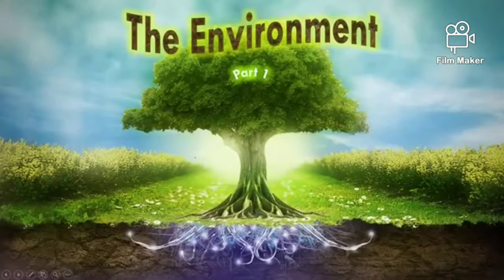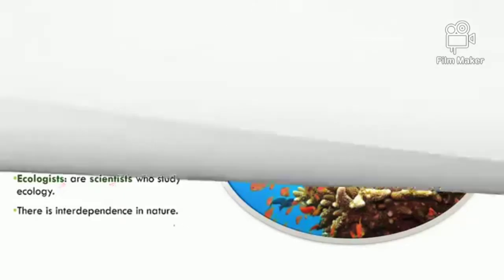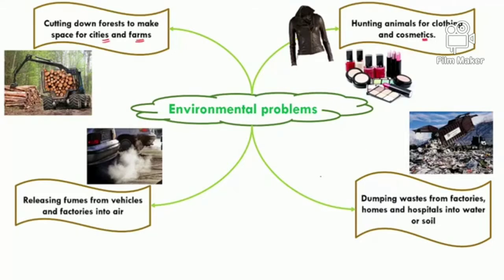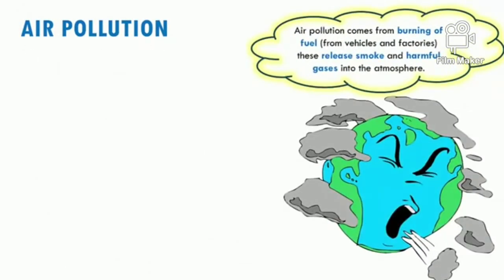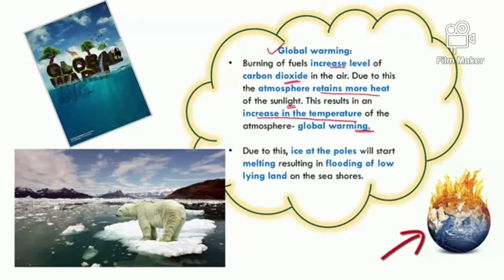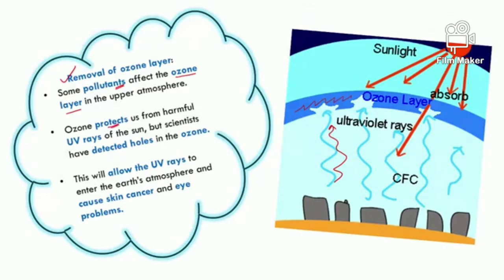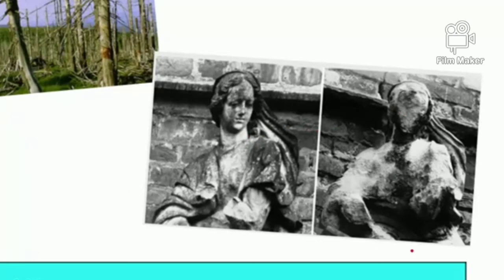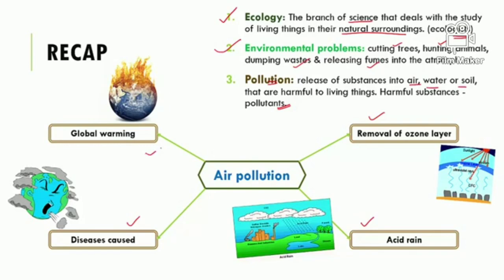The Environment (Part-1)